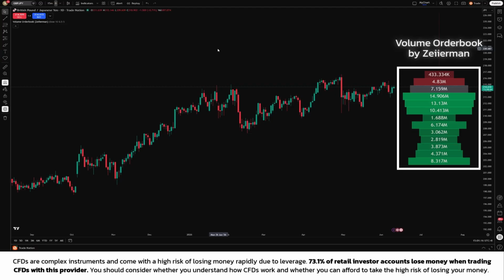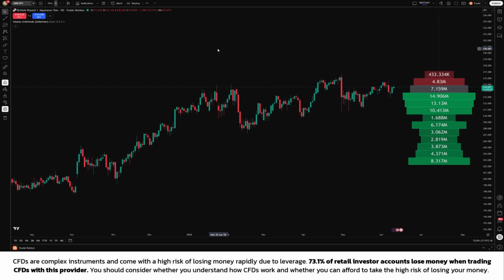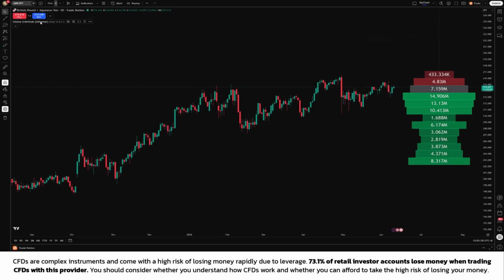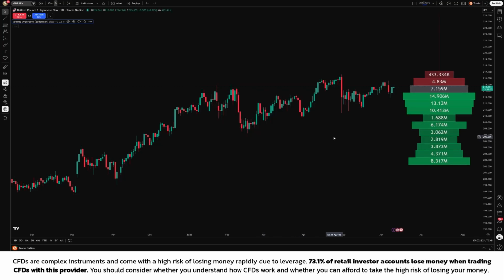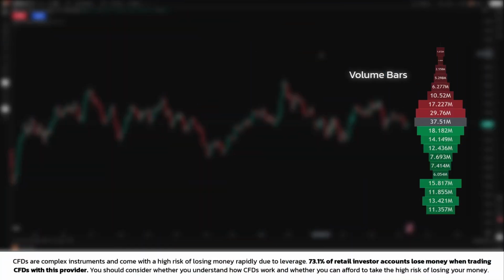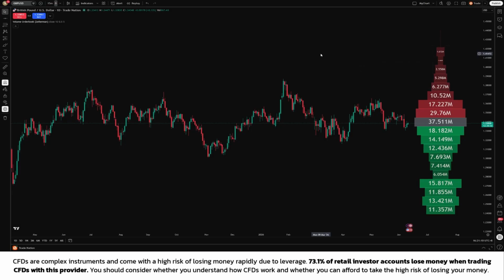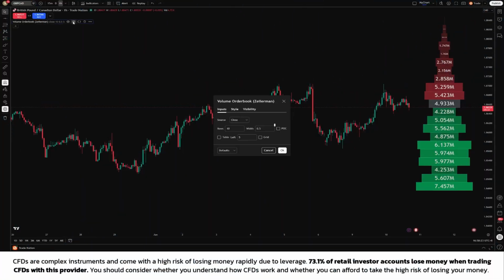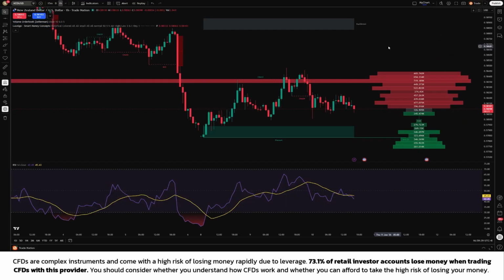Zeiierman's Volume Orderbook Indicator on TradingView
Zeiierman's Volume Orderbook Indicator on TradingView. Zeiierman’s Volume Orderbook gives traders a clearer view of where volume has actually built up on the chart. In this short tutorial, we explain how the Volume Orderbook indicator on TradingView displays historical volume by price level and how that can help identify important areas of market interest.

➕ Historical Volume, Not Live Orders: This indicator does not show a live bid and ask order book or current resting orders. Instead, it maps where trading activity has taken place across the available chart data.
➕ Volume by Price Level: A standard volume histogram shows when volume occurred. The Volume Orderbook reorganises that information to show where volume happened, helping traders focus on price areas with stronger participation.
➕ Read the Horizontal Bars: Longer bars show price zones where more volume has accumulated. Shorter bars show areas with lighter historical participation. These levels can become useful reference zones, but they should not be treated as guaranteed support or resistance.
➕ High and Low Volume Areas: High-volume zones may act as decision points where price slows, reacts, or rotates. Low-volume areas can sometimes explain faster price movement because there has been less previous activity at those levels.
➕ Point of Control and Display Settings: The optional Point of Control highlights the highest-volume area in the visible structure. Row, width, table, and grid settings help adjust how detailed or compact the orderbook view appears.

Used correctly, Zeiierman’s Volume Orderbook works as a historical volume context tool, helping traders read participation, structure, and potential reaction areas with more clarity.

💪 Maximise your trading potential on TradingView by registering with Trade Nation. Start now and secure reduced trading costs